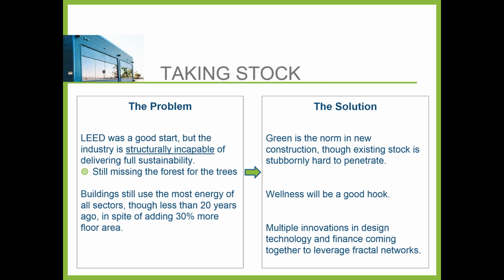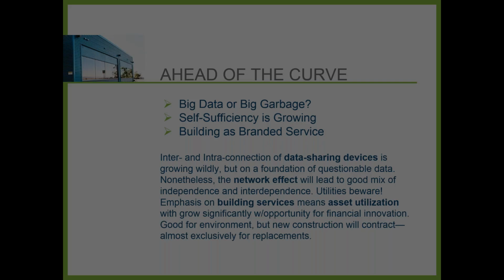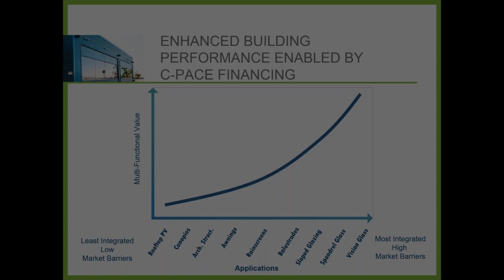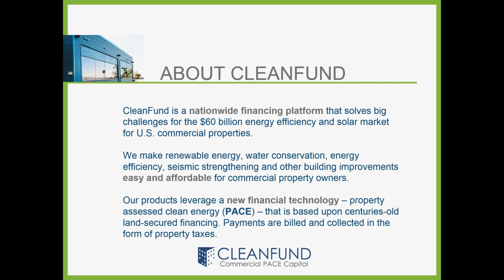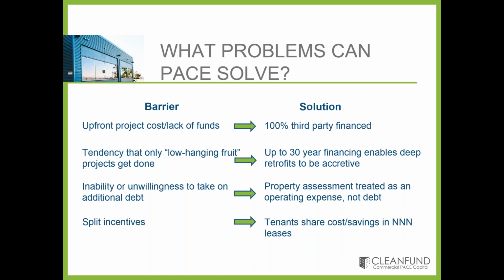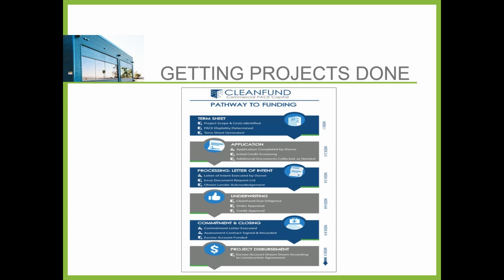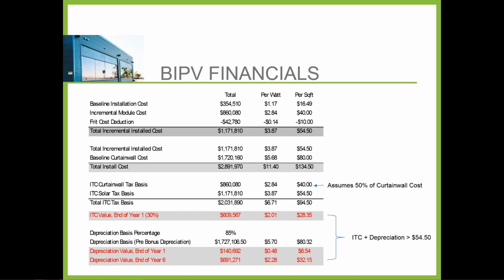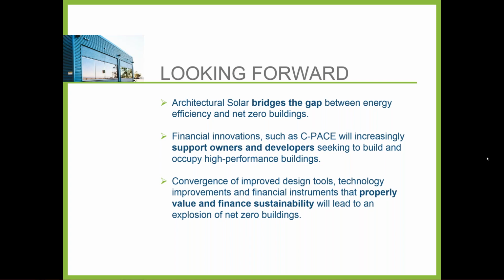Ahead of the Curve: Architectural Solar and How to Pay For It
Ahead of the Curve:
Architectural Solar and
How to Pay For It

Join CleanFund, Solaria, and the "founding father of LEED", Rob Watson, in conversation on technology and finance innovations transforming the market and driving growth for green buildings. Follow as the panelists review an example project to outline the design, construction, and finance processes, and reveal how SolarPACE will enable architects and developers to access BIPV and meet demands for sustainable building.

Why: Equip yourself with the tools to drive value and market growth for architectural solar with SolarPACE

Who:
Joshua Kagan
VP of Business Development CleanFund
Chris Klinga
Senior Project Engineer  Solaria
Rob Watson
Chief Science Officer    EcoHub